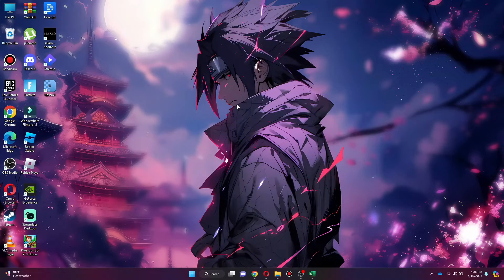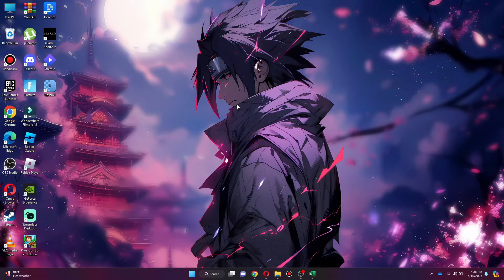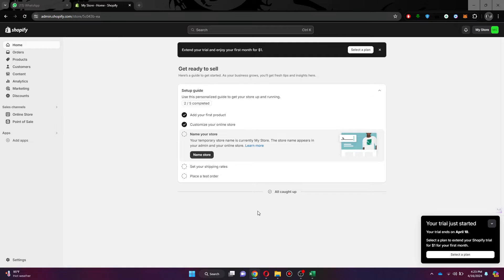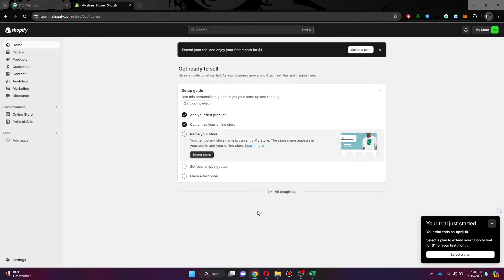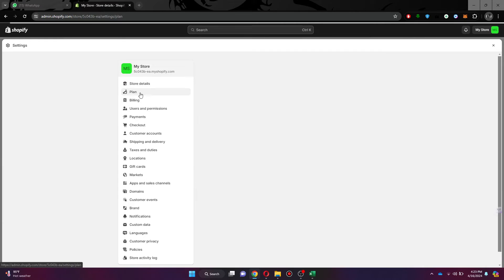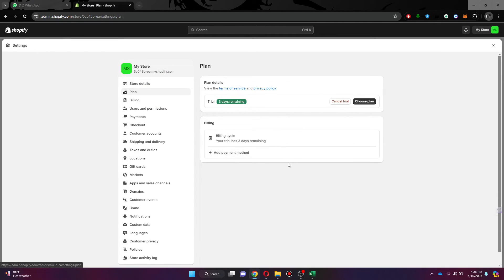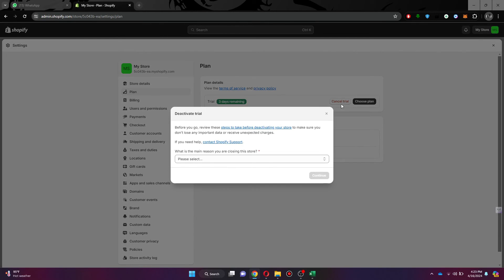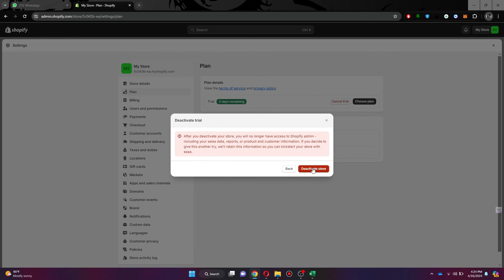How To Turn Off Live In Shopify Turn Shopify Store Off Live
Launch your Store with Shopify for just €1/month !

Learn to temporarily disable your Shopify store with this quick guide! Whether you're updating, maintaining, or taking a break, watch to seamlessly transition your store offline.